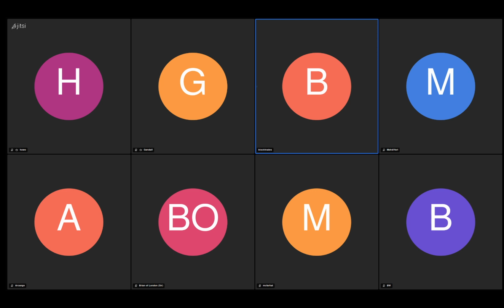Core dev meeting #57